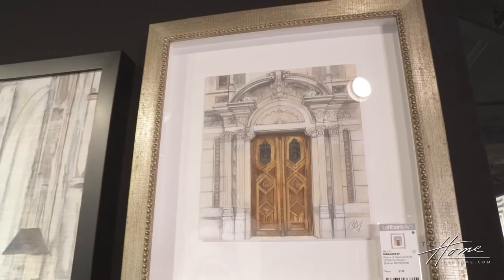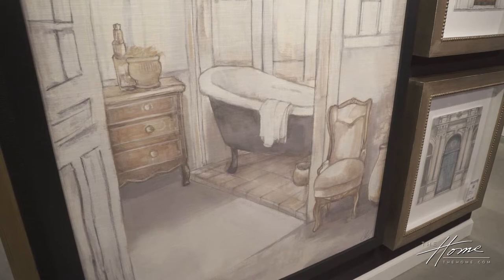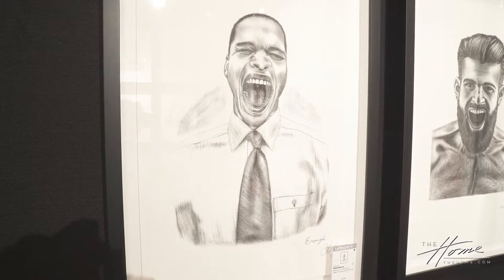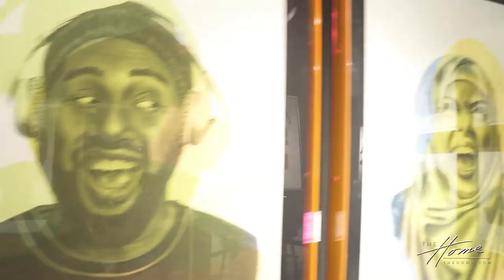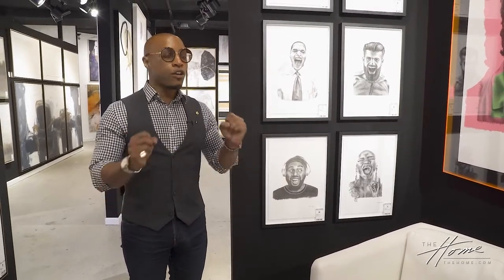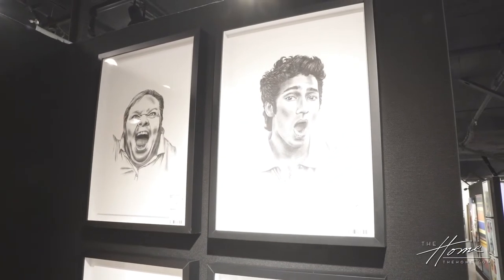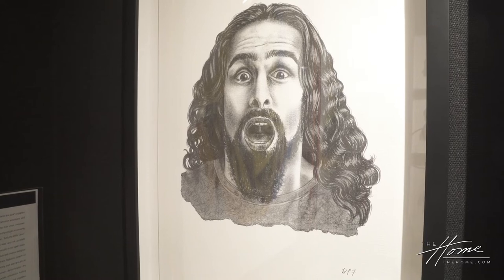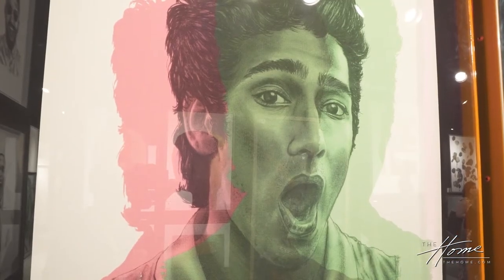Designer and Artist Corey Damen Jenkins at High Point Furniture Market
Ellen caught up with designer and artist Corey Damen Jenkins at the Spring 2021 High Point Furniture Market about his new art collections and the inspirations behind them.

Transcription:

ELLEN: I'm with Corey Damon Jenkins. He's a friend, but he's also a fabulous designer he is an author now and um we're at Left Bank Art. He has some new art that he's going to share with us and for the first time I'm going to be showing you something that's being introduced at the High Point Market spring 2021 right now. So let's first talk about what's behind us and then we're going to go and explode your new collection. So what are these pieces that you do yeah absolutely

COREY: So we are introducing a new collection of art you know as a traditionalist and a maximalist, I love great interior architecture and so we wanted to make sure that when we did this collection of Left Bank Art that we touched on great bones you know architectural bones so these pieces here are just fabulous they have you know these sketches these drawings are beautiful doors I love doors I think doors are symbolic I think it's all about opening opportunities and you can see here again another interior sketch and this is printed on on a beautiful linen which is unusual because often you think of canvas but we did this on a linen just for the textural element of what it provides

ELLEN: All right let's go look at your pick up the mouths wide open miles wide open

COREY: I had just lost my job in 2007 when I drew this portrait because I was like it was like enough of corporate interests and big wigs determining what happens to my salary and my lifestyle and my whole um uh pathway in life so we decided to go ahead and pull things together with this portrait and then splash it into a larger collection uh during the pandemic so when Quinn and Frank and I started talking about doing this collection for left bank art obviously you want to produce something that is you know unique and unusual and the pandemic really kind of shifted things for me because obviously we all started wearing masks in this once in a century global moment this pandemic moment and so I stopped seeing people's mouths you know and so um I miss that I miss smiling and yelling and anger and crying and fear and all the different emotions that come from the the expressions of our mouths and that's basically how mouths wide open came to be it was really um an answer to the pandemic and this thing that we all had to do to you know maintain our life as a species but something I think we all took for granted as humans was the ability to see our mouths naked.

COREY:I really want to represent the entirety of the human race as best I could you know and to really um tie in different types of emotions because as a species we go through a wide spectrum and we can be angry we can be joyful we can be upset we can be disappointed we can be you know full of fear and anxiety and so I wanted all of that to be expressed here.

ELLEN: I love it you are doing so much to bring beauty into the world I love your stories that's the other thing you are you're a fabulous storyteller for about yourself and about bringing different people's voices to the world and you have a new book your book design remix I love it so congratulations I know you have some new things also happening this in High Point at market a new collection

COREY: new bedding collection with downtown company that's dropping also this market so we're having a big brunch celebration tomorrow morning for that um and we have some really big stuff coming this upcoming spring including a brand new collection of wall coverings and fabrics of crevice love this so there's a lot in store

ELLEN: Okay, my friend Corey Damon Jenkins honored to call him a friend and yay yes yes yes